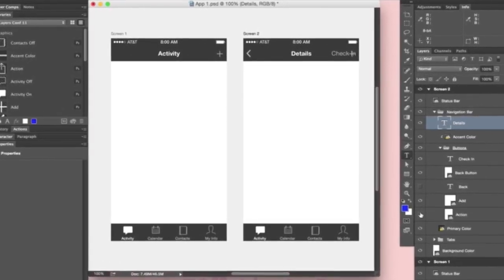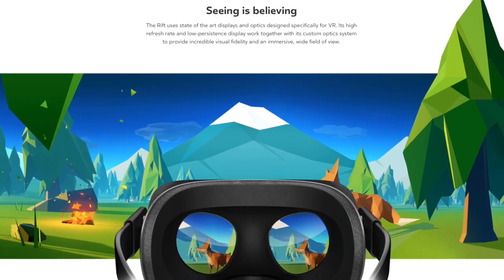WWDC 2015 Design Tips, Oculus, Photoshop Artboards, New Instagram Layout | News On Design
Photoshop demo artboards
Official adobe video: